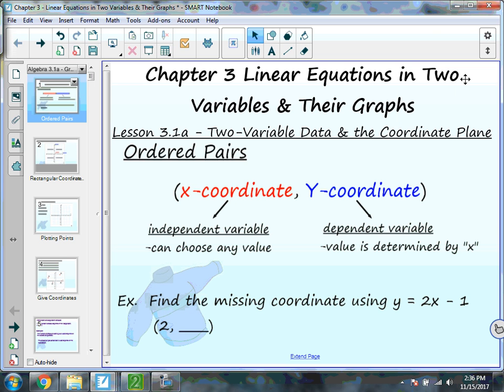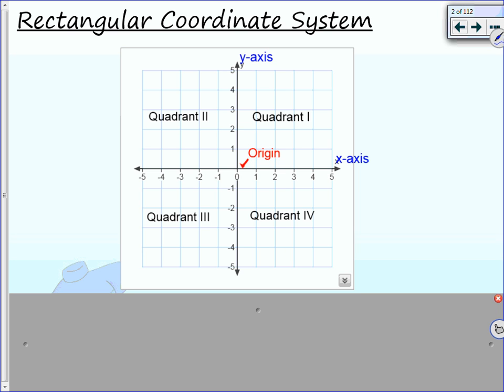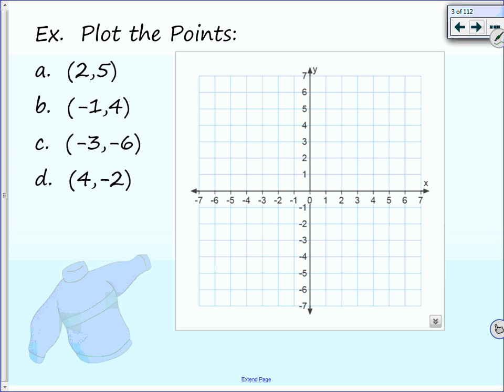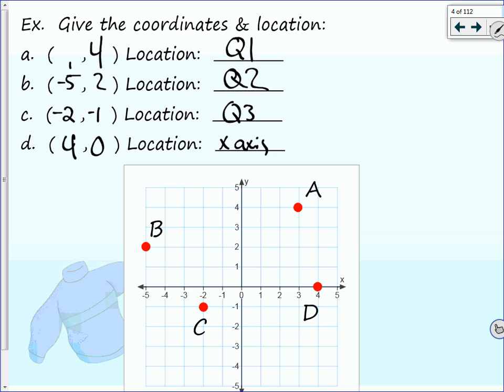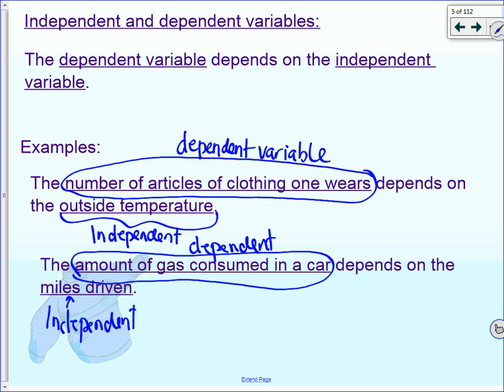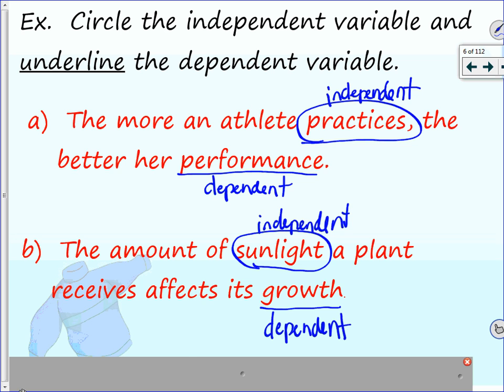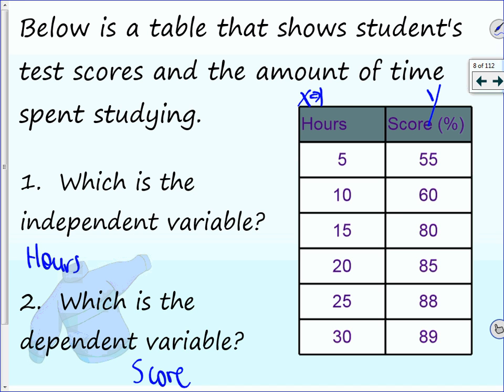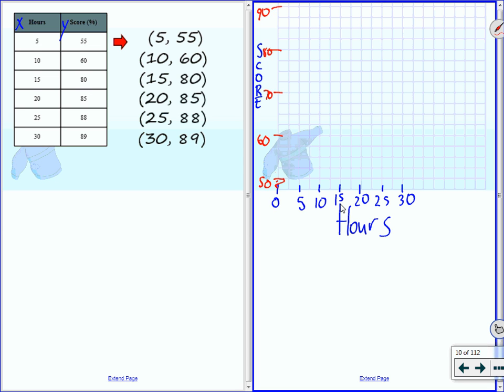3.1a Coordinate Plane